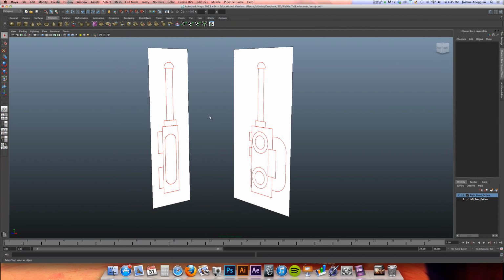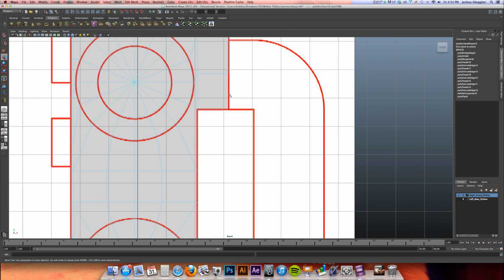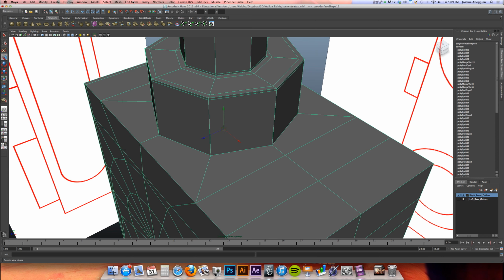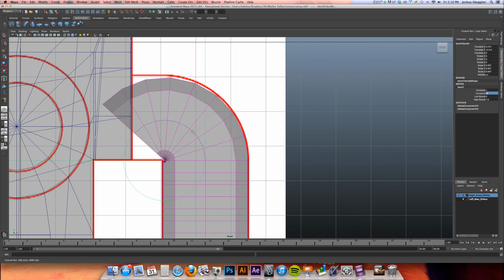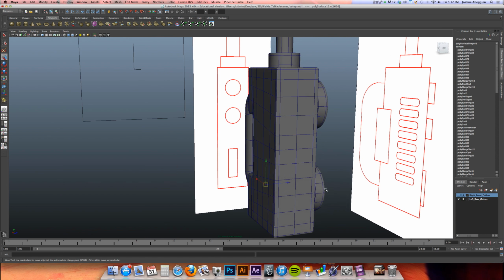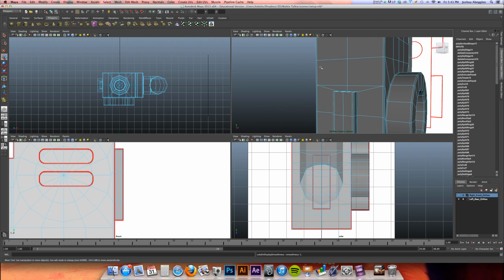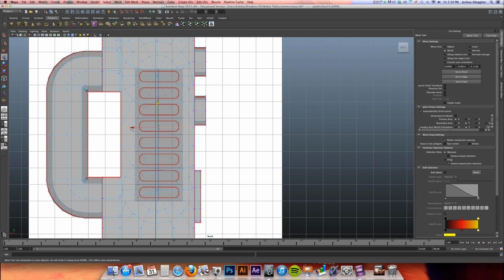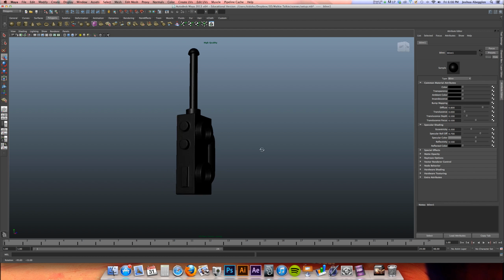Lego Walkie Talkie 3D modeling tutorial